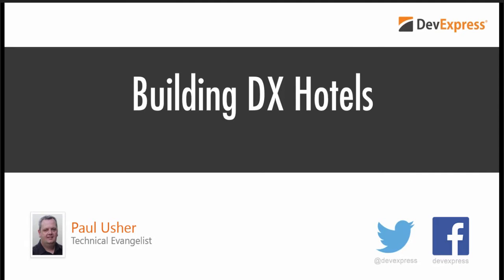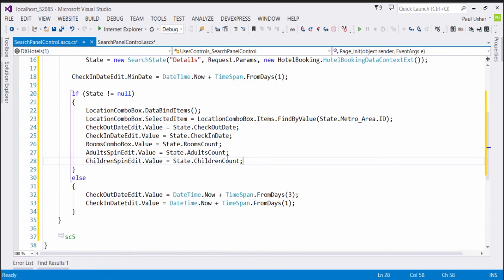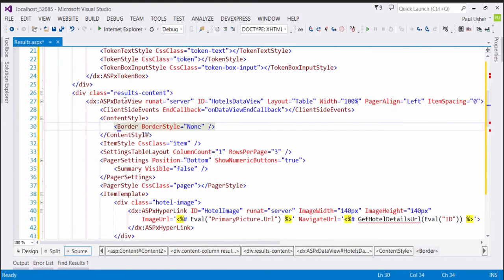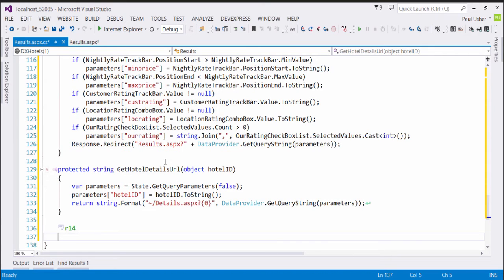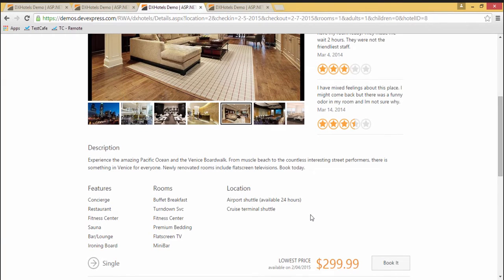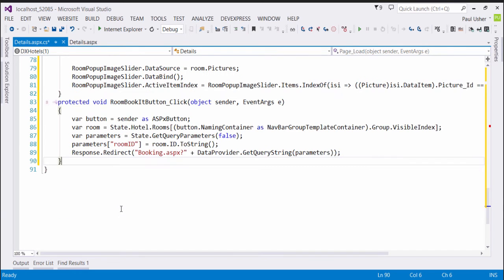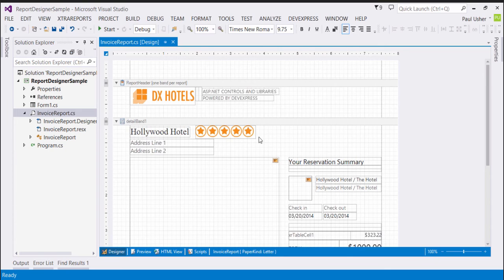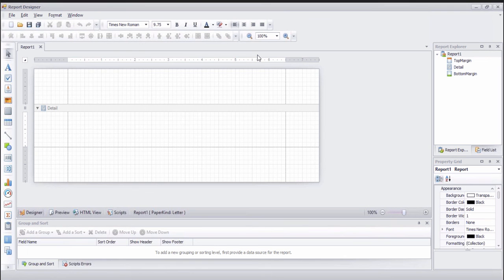DevExpress ASP.NET: Creating DX Hotels, Part 2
Join Technical Evangelist Paul Usher as he takes you through the creation of the stunning ASP.NET DX Hotels application.  Paul will demonstrate how to combine the powerful DevExpress controls with best practices and build each of the pages featured in this rich interactive website. In Part 2 of this presentation, Paul will complete the build out of DX Hotels, including the search panel, results details and booking pages as well as show how to display an XtraReport embedded in your website.